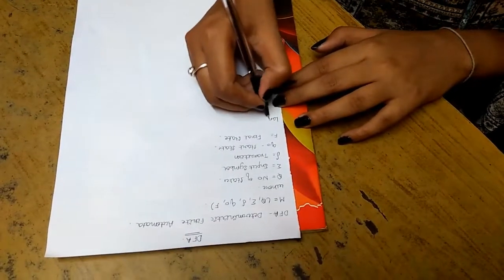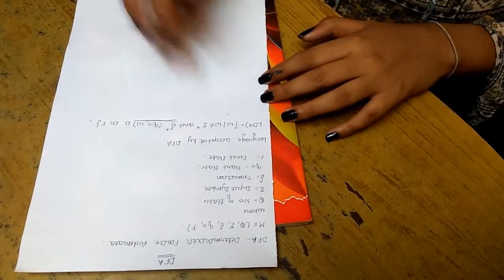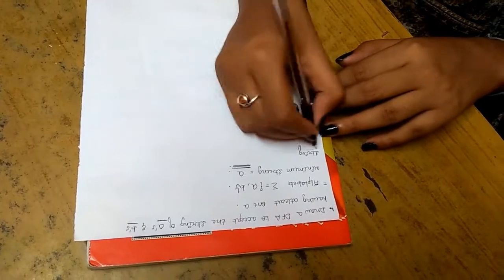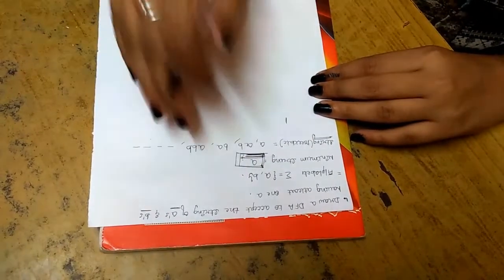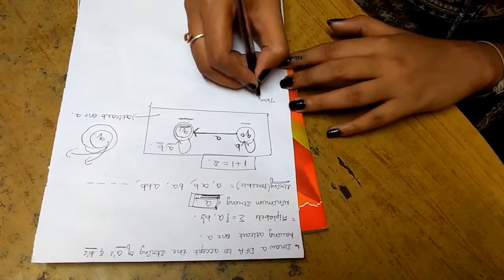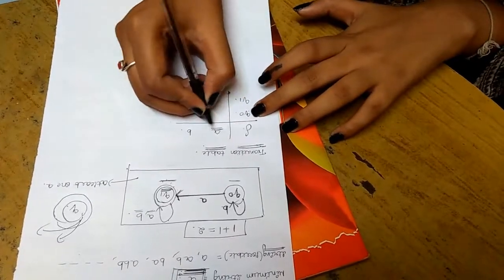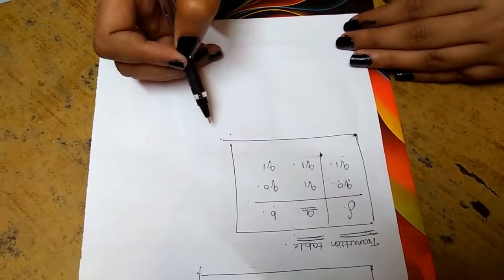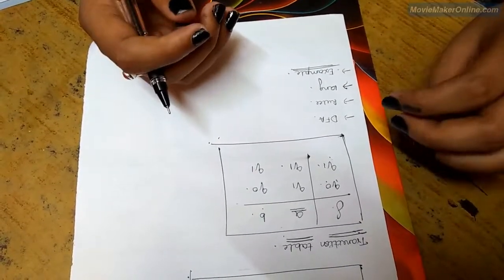Deterministic Finite Automata | DFA | TOC| REGULAR LANGUAGE | AUTOMATA THEORY | part-2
This video contains the basic of Deterministic Finite Automata(DFA) with Example, which will help you in various exams.